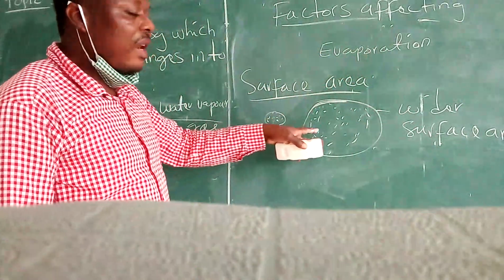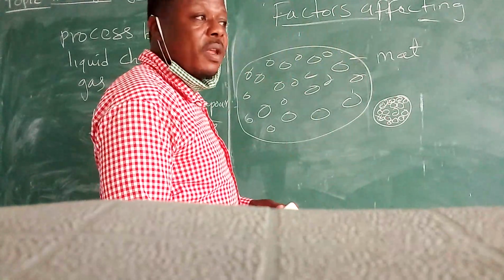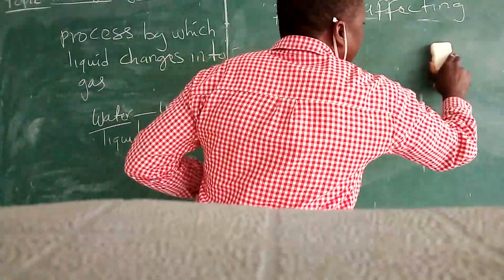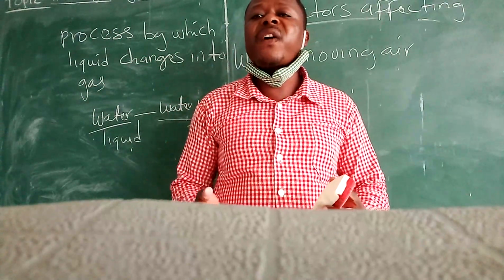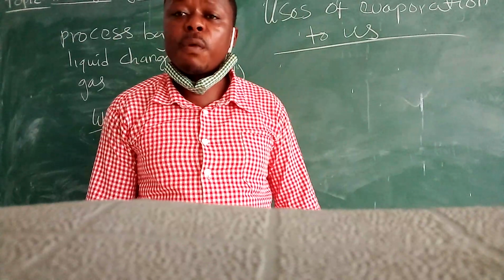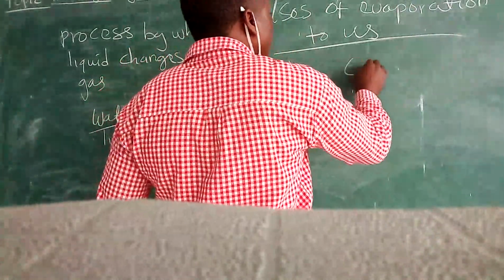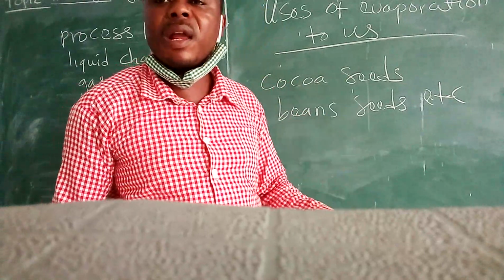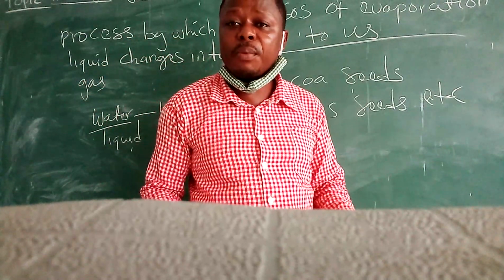P5 Science 21 04 2021